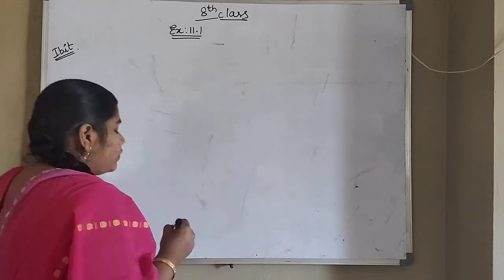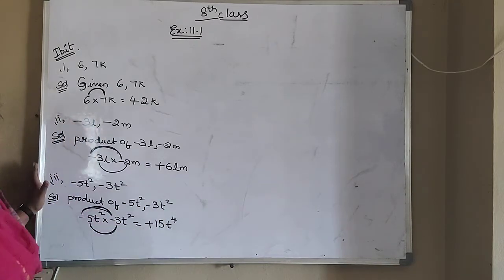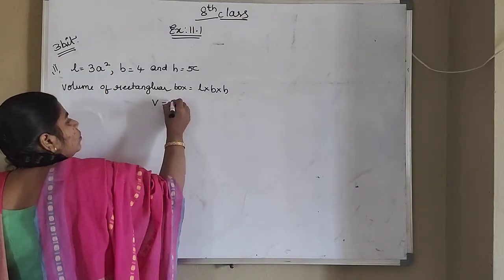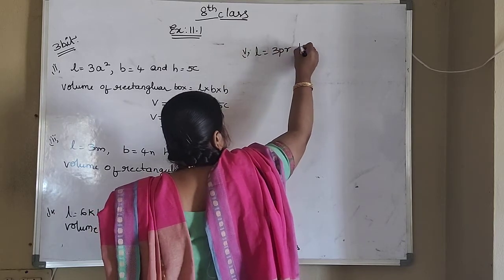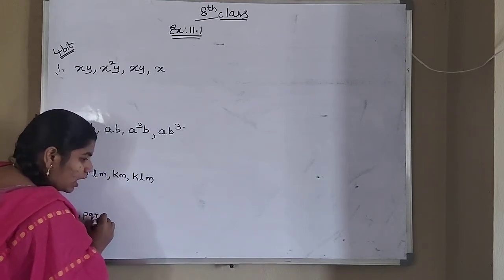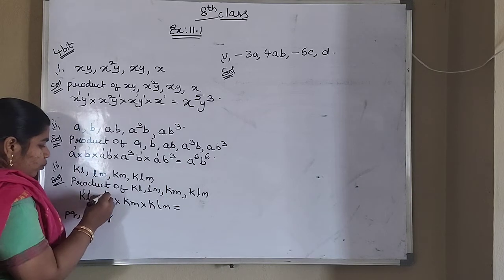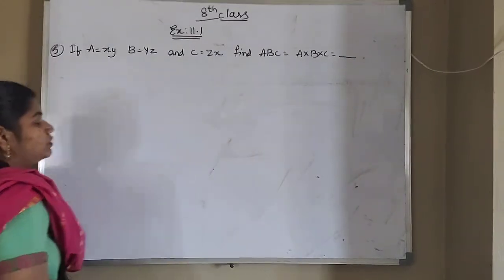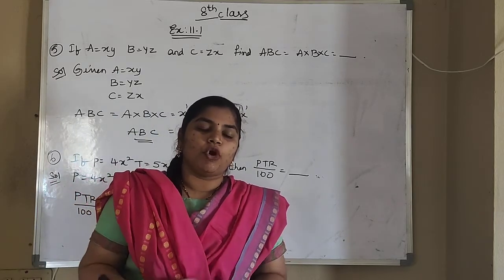algebraic expressions 8th class